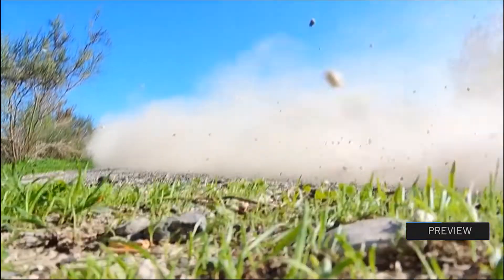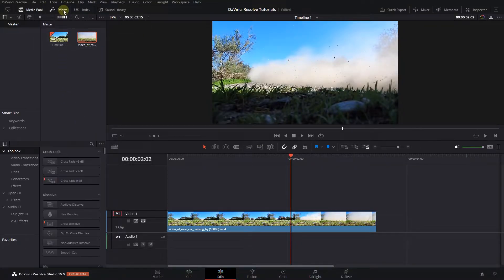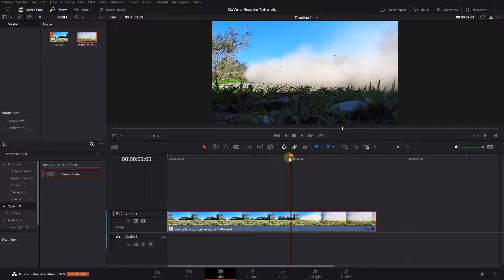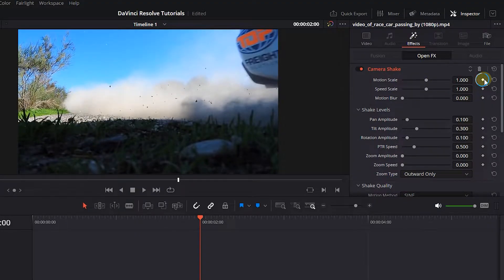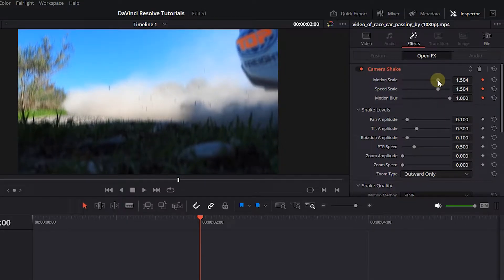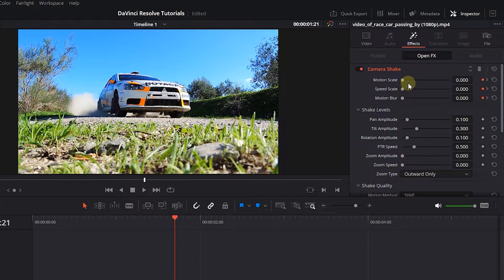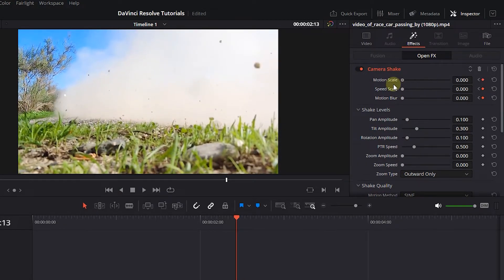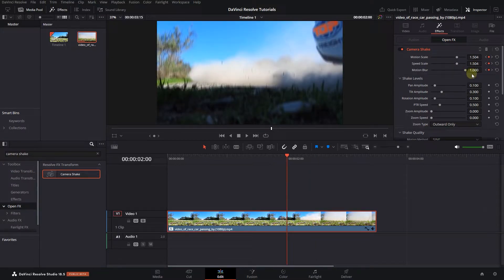How to Add CAMERA SHAKE Effect in Davinci Resolve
Easily enhance your video in Davinci Resolve by adding a dynamic camera shake effect. Follow these simple steps: Add your video, apply the camera shake effect, create keyframes for realistic shake, and adjust to your preference for a professional look.

How to Add CAMERA SHAKE Effect in Davinci Resolve Chapters:
00:00 add camera shake effect in davinci resolve
00:22 animate camera shake properties